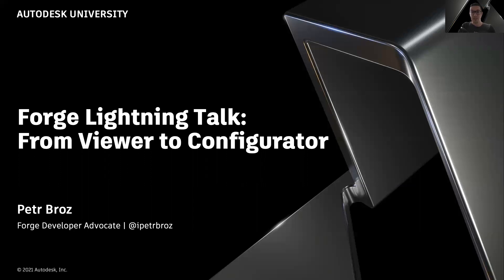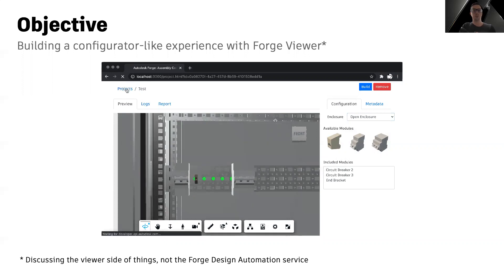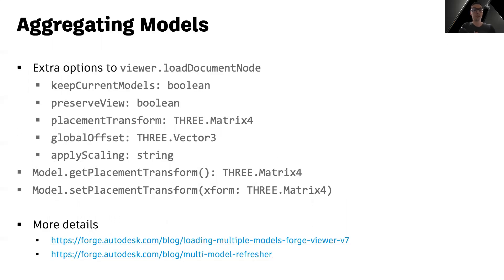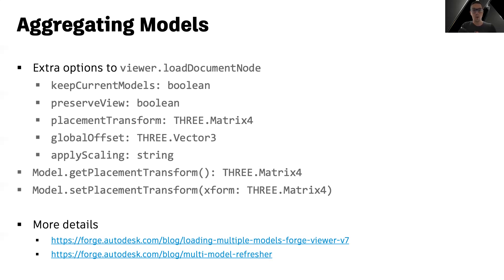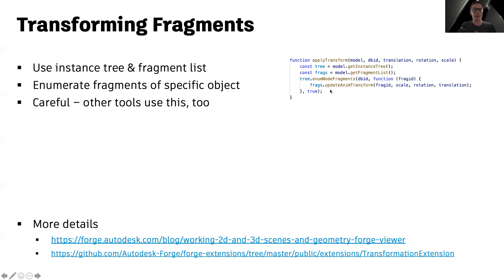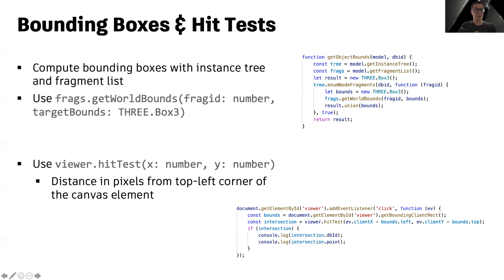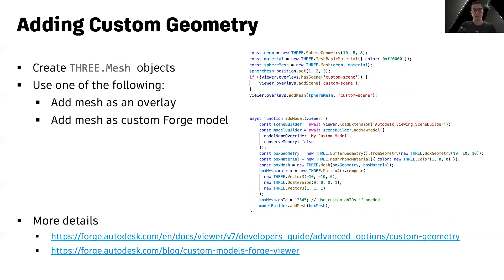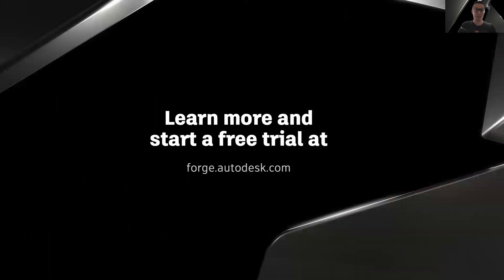From Viewer to Configurator - Autodesk Forge Lightning Talk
Presenting Viewer features allowing you to build configurator-like applications. This lightning talk is hosted by Petr Broz.

For more information about Autodesk Forge APIs and web services